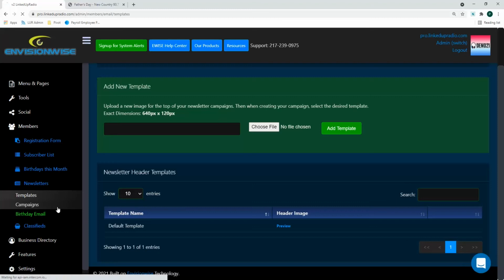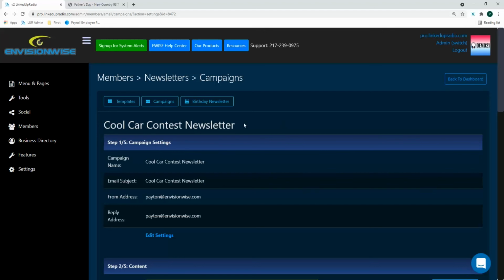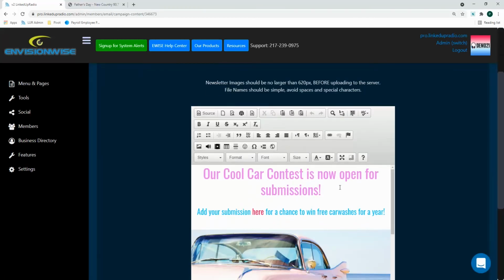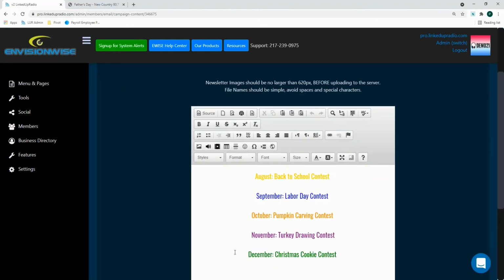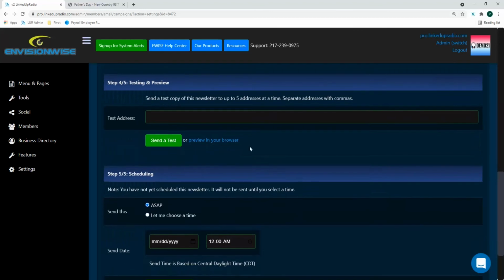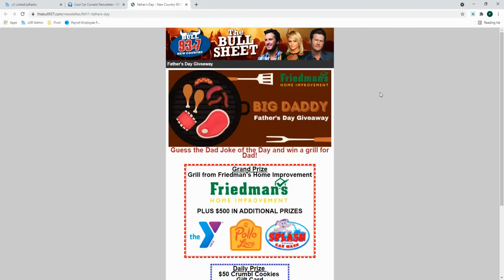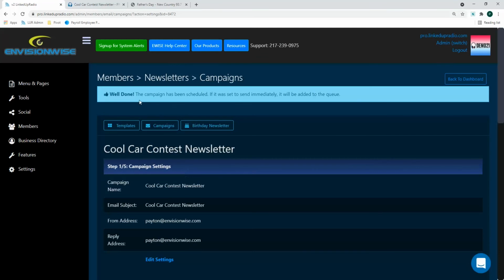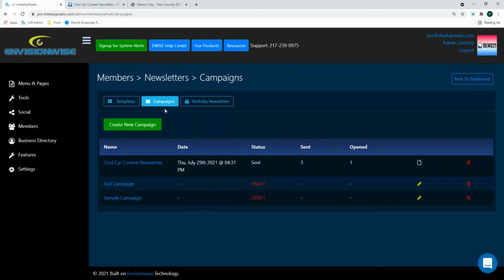Newsletters Overview - Envisionwise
Learn how to use the Newsletters section of our content management system in this video.